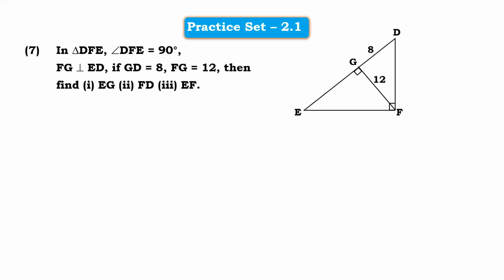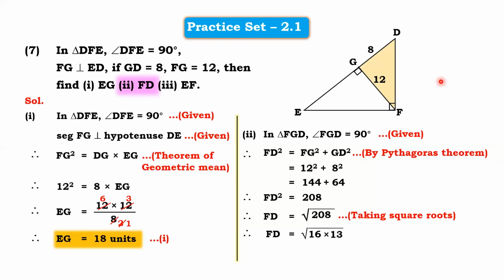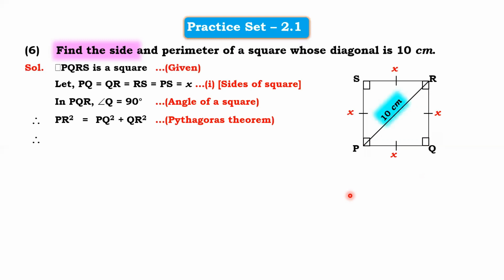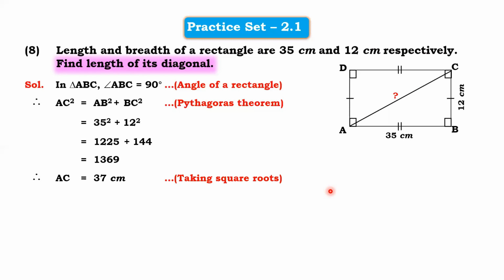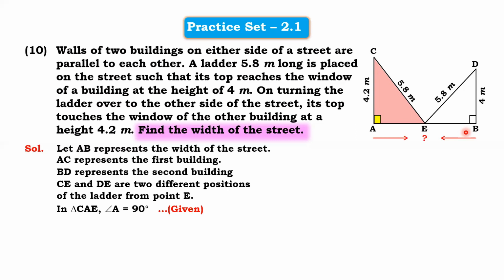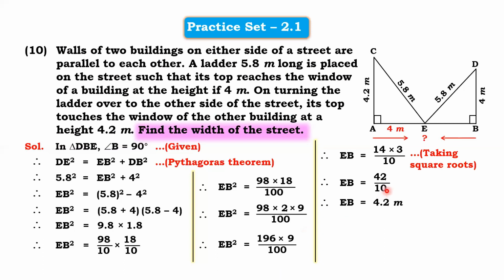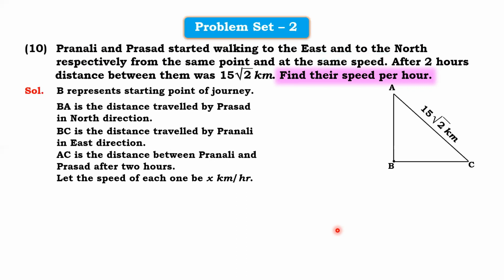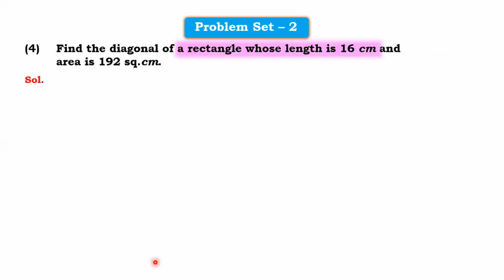Pythagoras Theorem | Class 10 Mathematics | Lecture 2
In this lecture we will discuss further on the topic Pythagoras theorem.